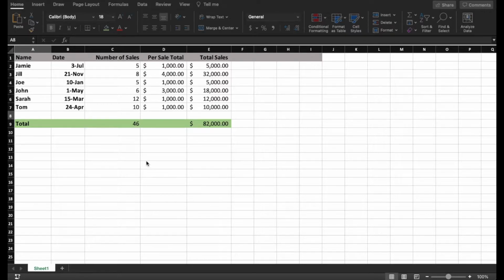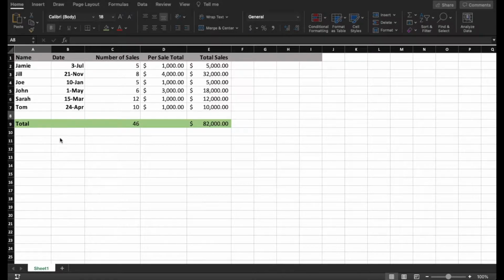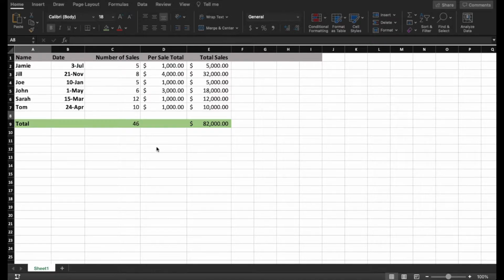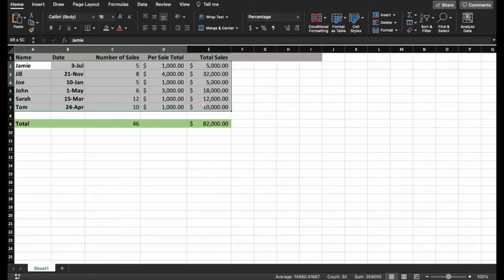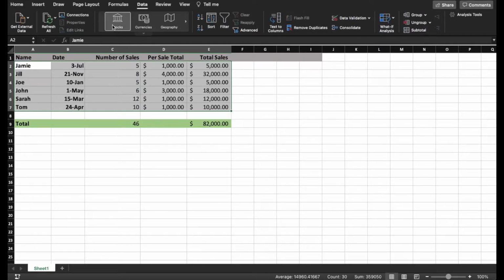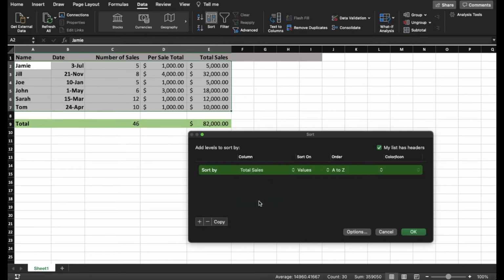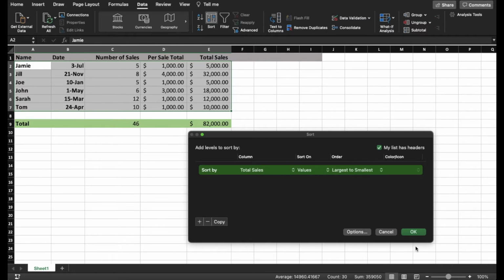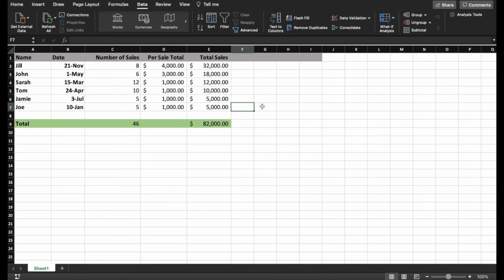How to Sort by Number in Excel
Check out today's special tech deals:

In this video, we show you how to Sort your Excel Spreadsheet by Number. This helps organize your spreadsheet as well as set up your spreadsheet to show sales numbers etc. It can be a really helpful tool for your business.